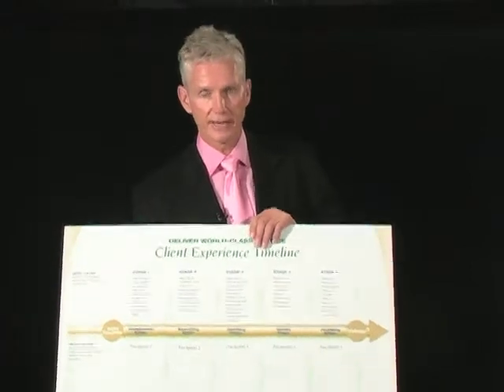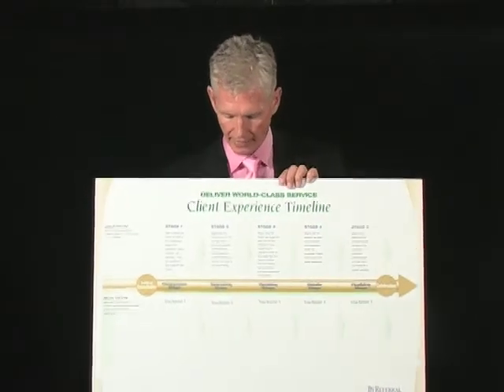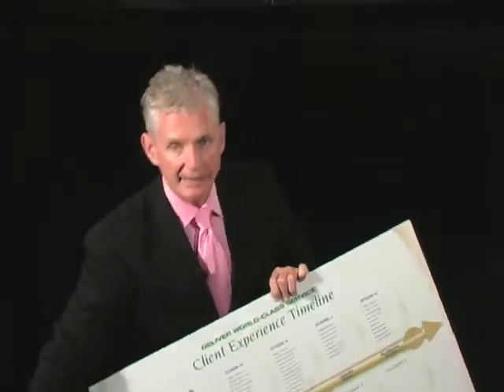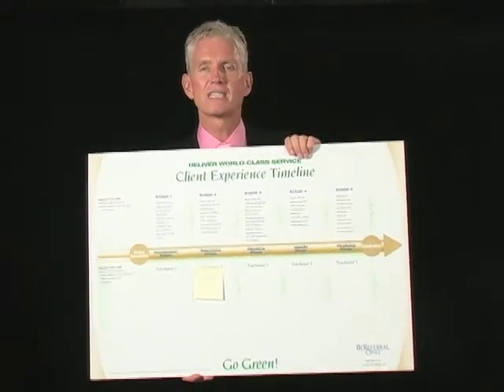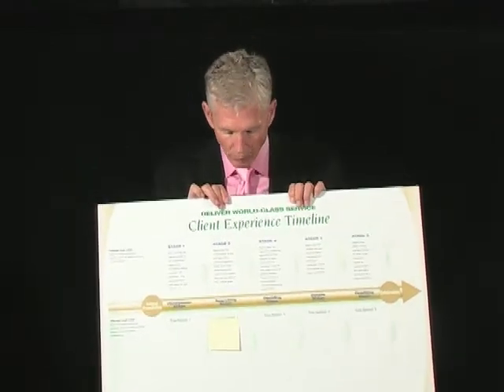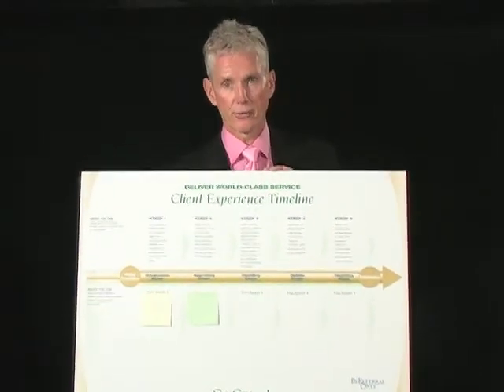Part-4 Joe Stumpf's Real Estate Marketing Training - Part 4 of 7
Free real estate training from Joe Stumpf shows you how to get more high-quality leads with your marketing. How to get more loyal clients, and how to get referrals for your business. Exactly how to generate your own real estate leads with these marketing tips. Discover exactly what to do and how to do it, so you get 3 extra transactions in the next 60 days. By Referral Only has all the tools and systems for Realtor marketing to build a referral based business.